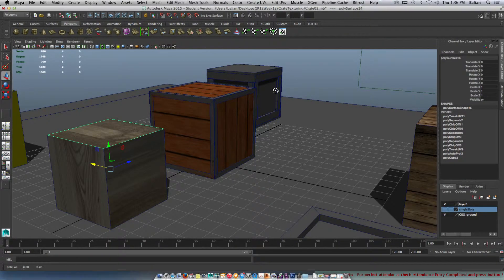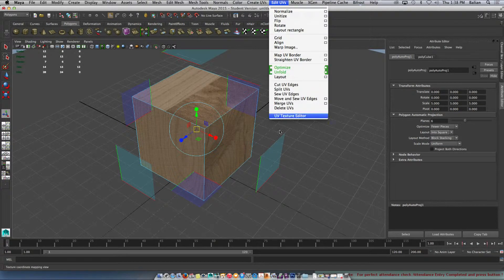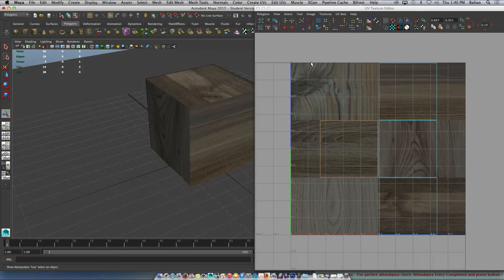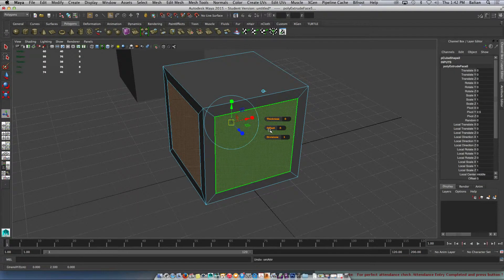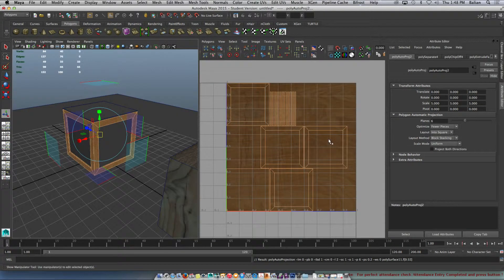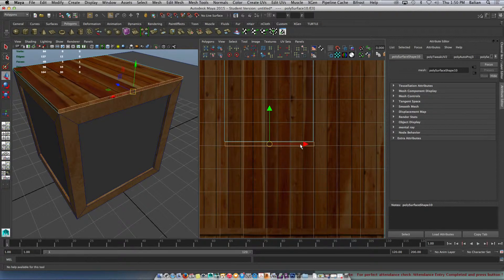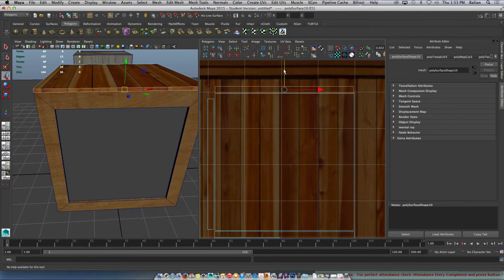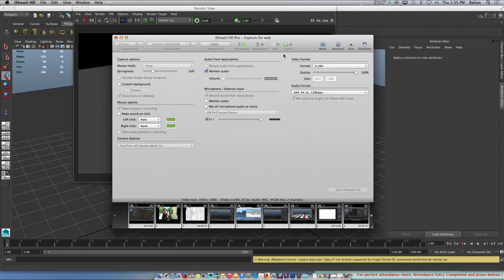Maya 2015 Intro To Unwrapping Part03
a simple method of unwrapping polygons to receive 2D textures
this time we are using Automatic Projection and Mesh Extract